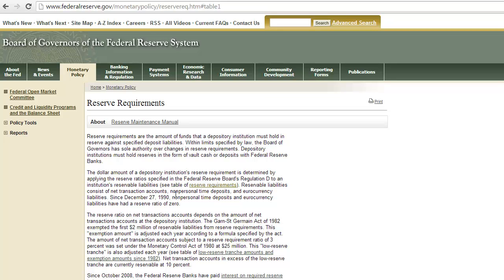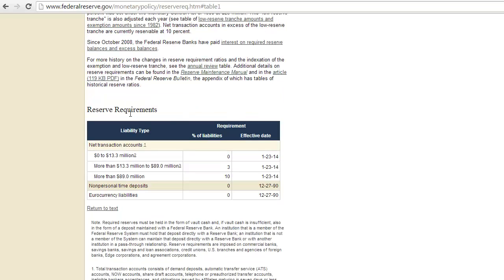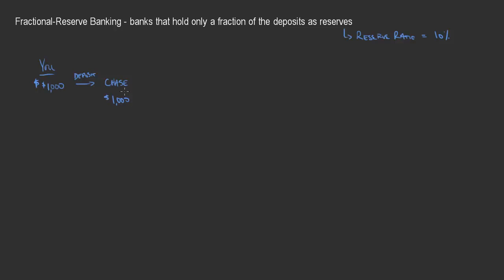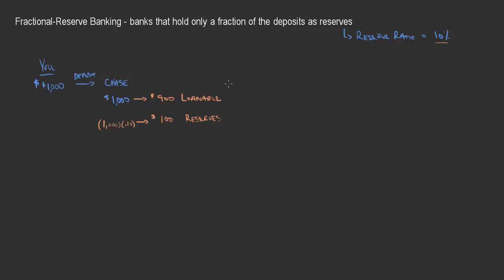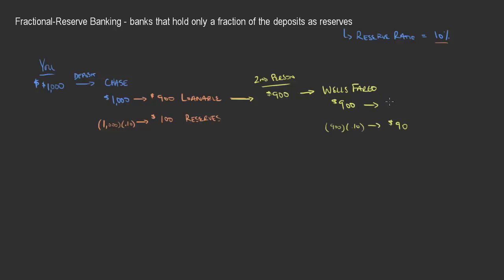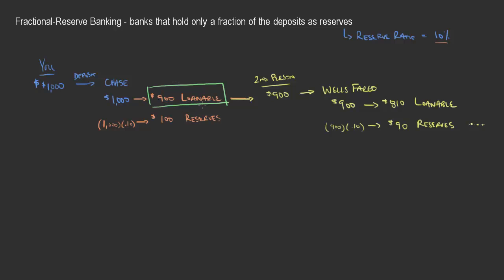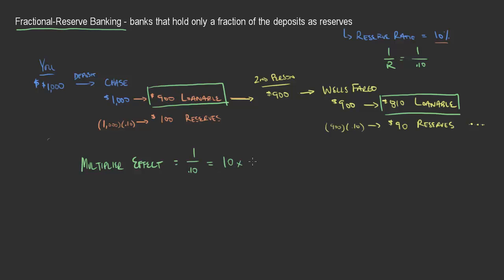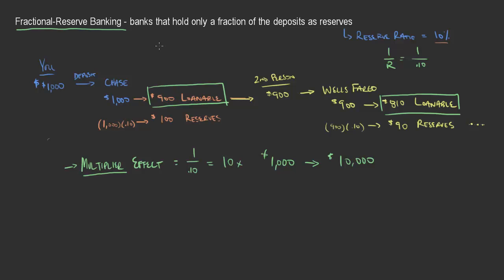EC232.L08.FractionalReserveBanking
Here we examine a simple model of our banking system using fractional-reserve banking - in essence, the ability of banks to lend out your money for productive enterprises.